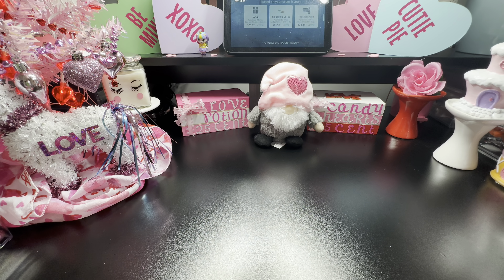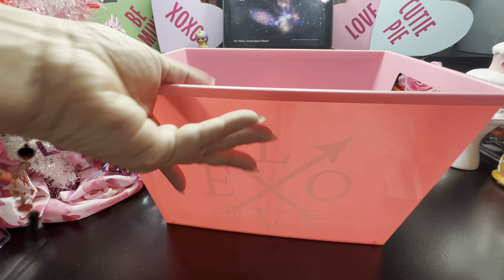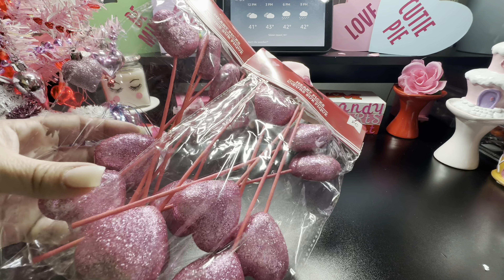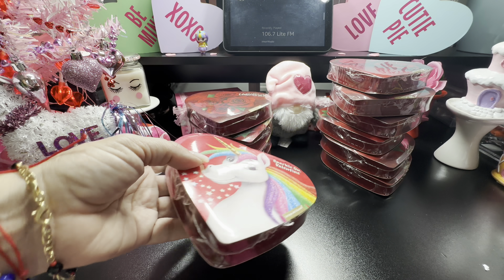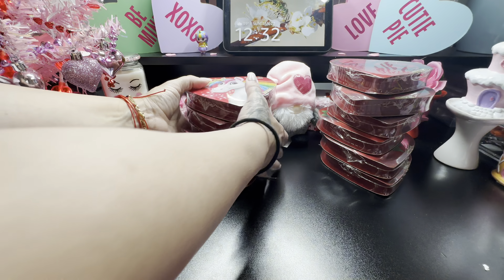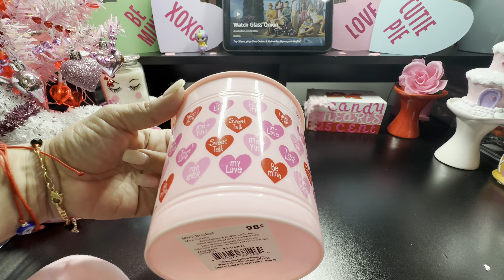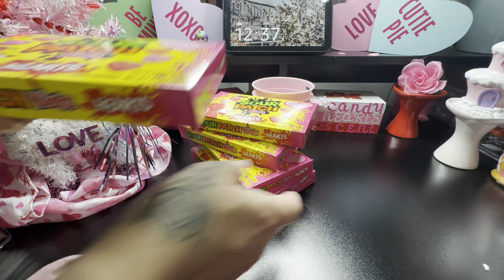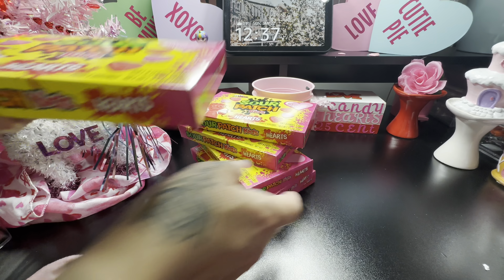🎀 DOLLAR TREE AMAZING FINDS PINK BASKETS, PINK GLITTERY BASKETS, TEDDY BEAR DIY ~ FEB 2023 🎀